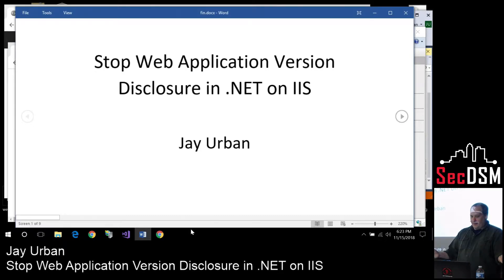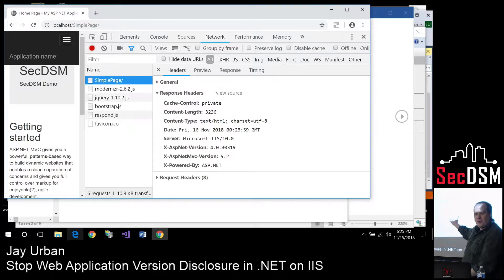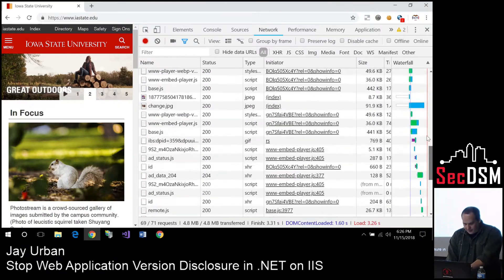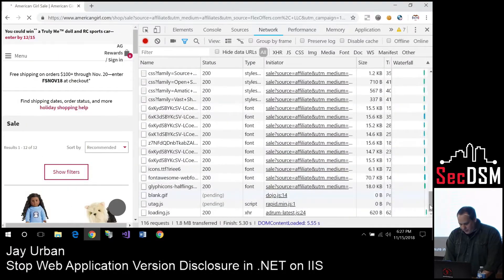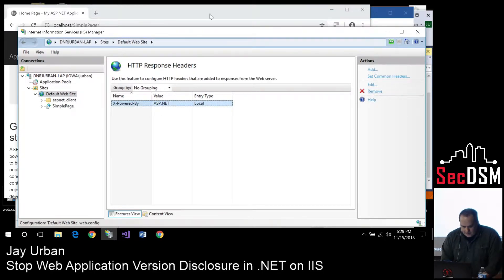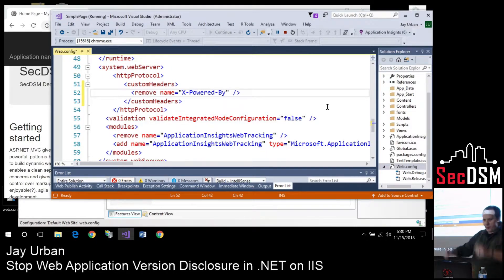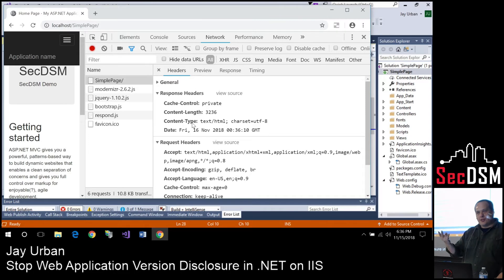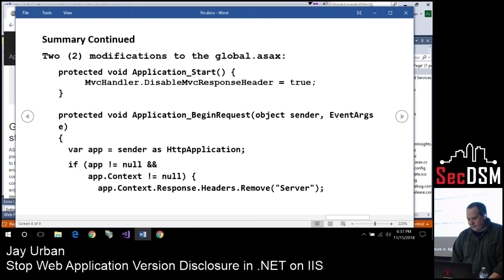Stop Web Application Version Disclosure in .NET on IIS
IIS and .NET disclose a lot of version number data by default that can be exploited by attackers to wreak havoc upon your web site using known vulnerabilities. Make hackers work harder to penetrate your web applications by utilizing these simple tips on stopping version information disclosure